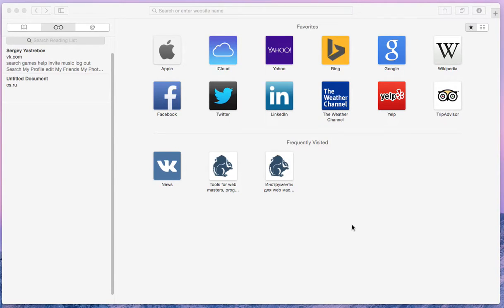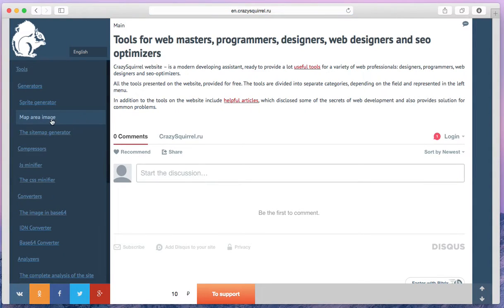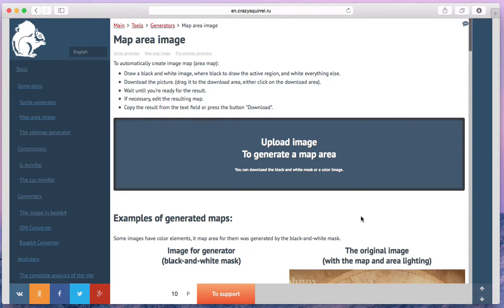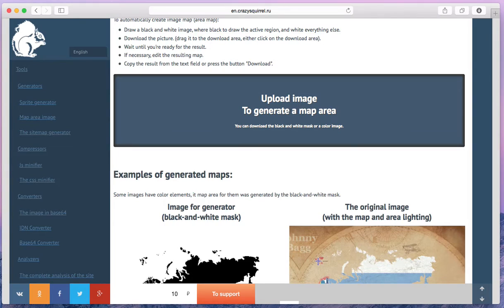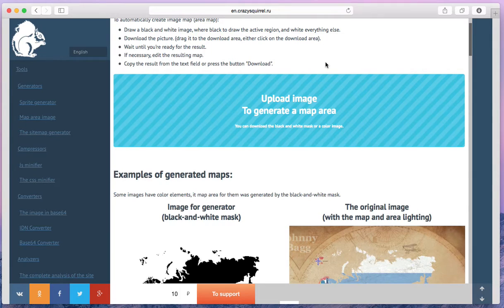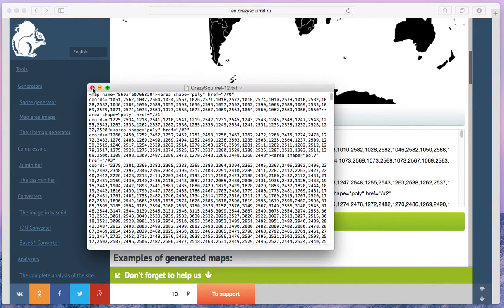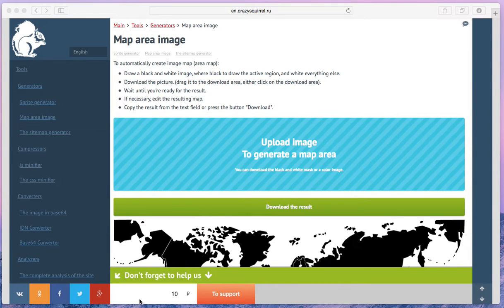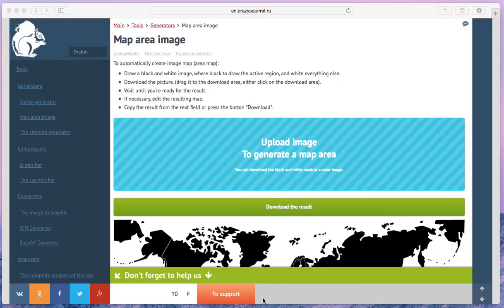map area generator